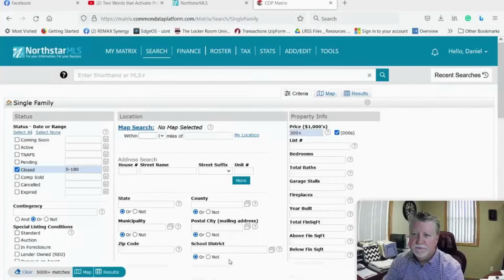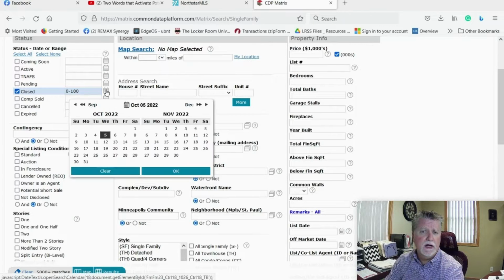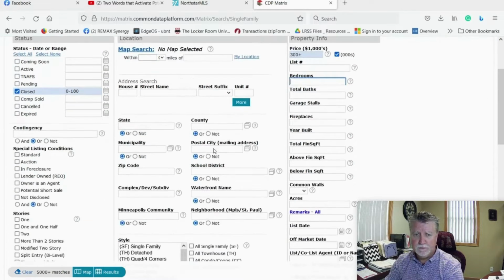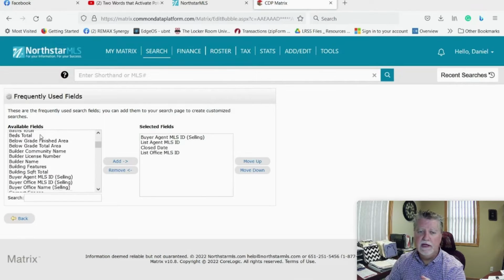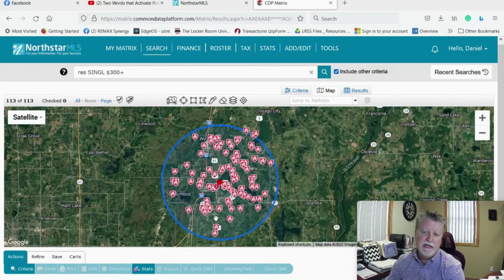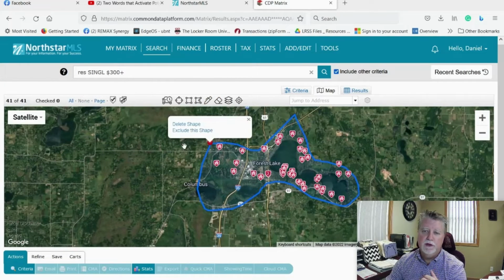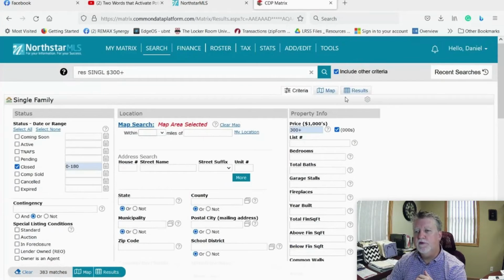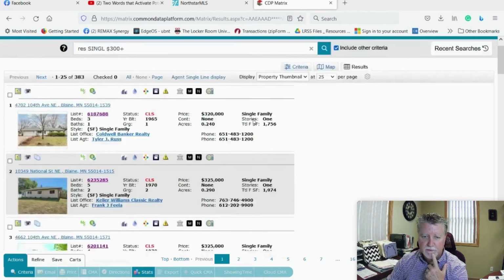MLS Searching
Welcome to the RE/MAX Synergy Training Video series. Today we are going to be talking about searching for properties in the MLS.